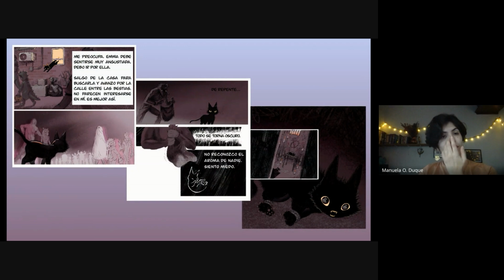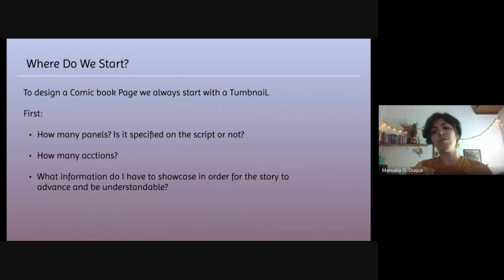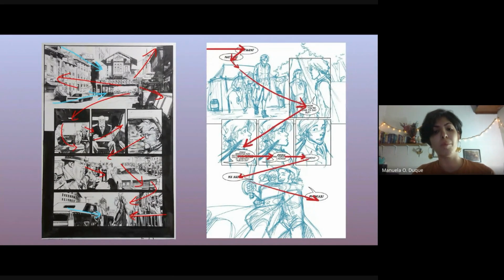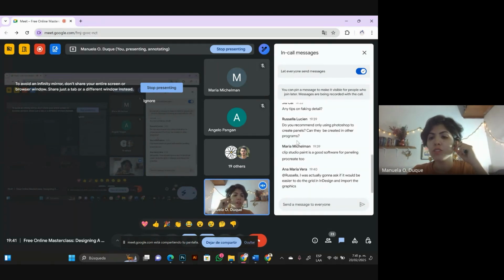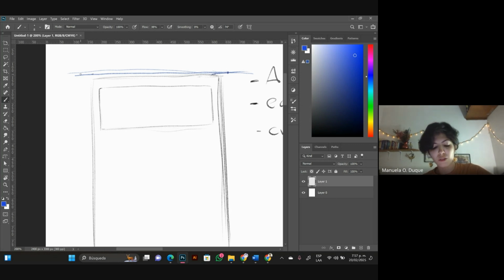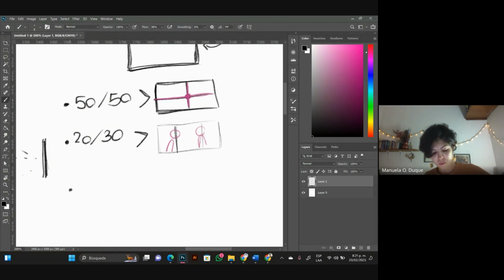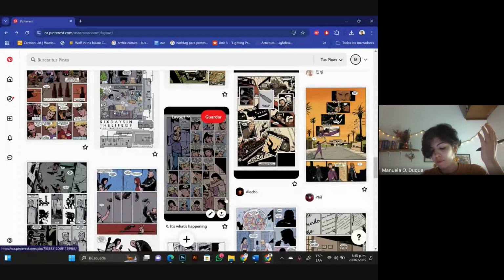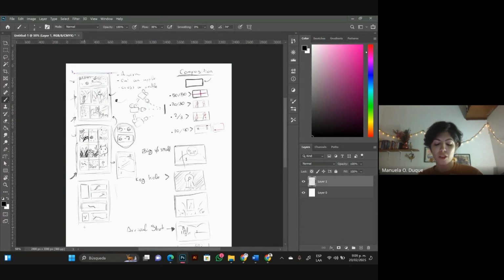Mastering Comic Page Design: How to Craft Dynamic Comic Pages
Thank you to everyone who joined this masterclass live, and a huge thank you to Manuela O. Duque for sharing her incredible insights!

In this recording, Manuela, an MTM Sequential Arts graduate from Colombia, takes us on an intimate journey through the art of comic book page design. She explains how to break down a script into thumbnails, explore panel composition, and use grids and perspective to guide the reader’s eye. Her practical tips - ranging from balancing dialogue with art to experimenting with dynamic layouts - offer a real-world glimpse into the creative process of sequential art.

At MTM College, our Illustration & Sequential Arts program is built by industry professionals who are passionate about storytelling. We combine traditional skills, such as inking and figure drawing, with modern digital techniques to help you build a portfolio that truly stands out. Our small class sizes, personalized feedback, and supportive community mean you’re never alone on your creative journey.